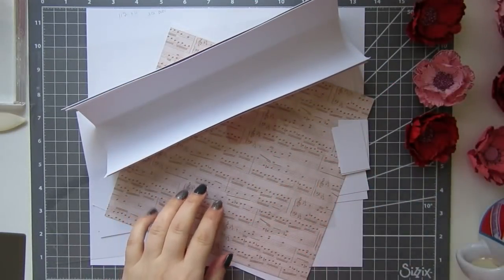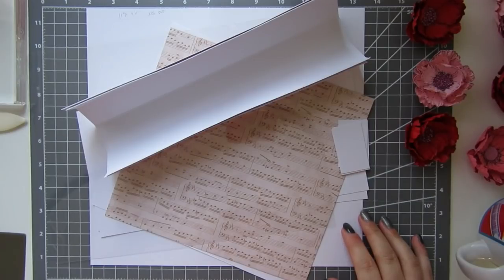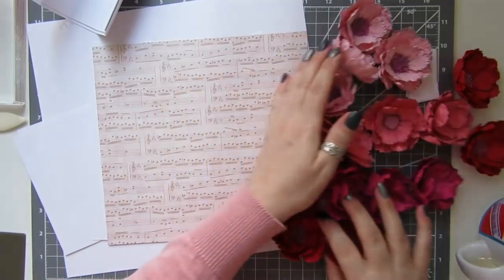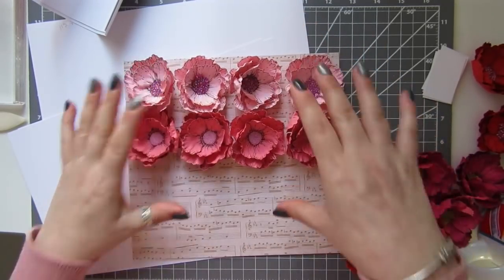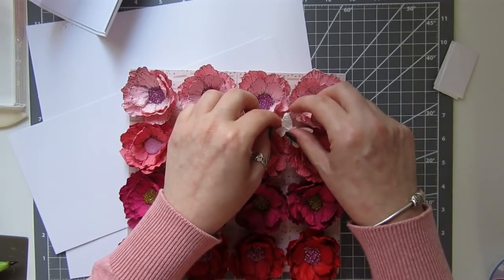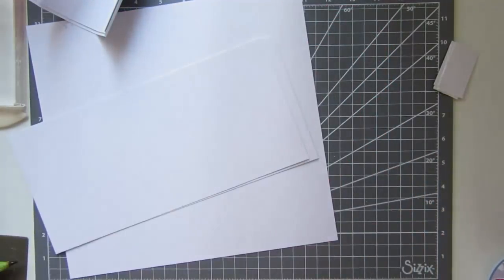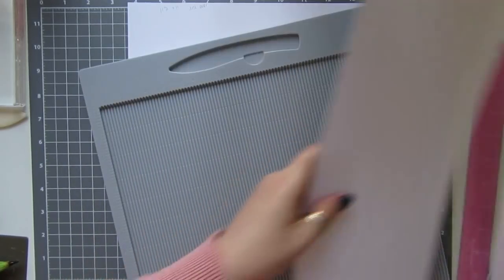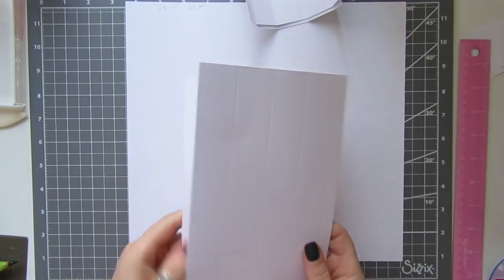Easy & Beautiful Flower Box Tutorial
Please find any links below, including the direct Blog post with measurements in Imperial & Metric :-)